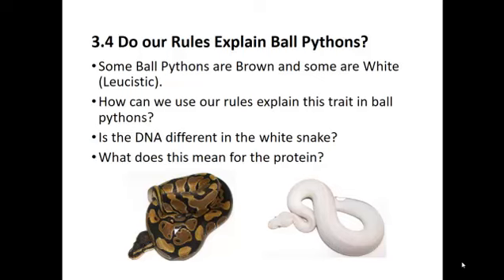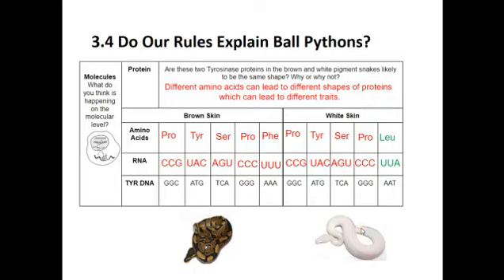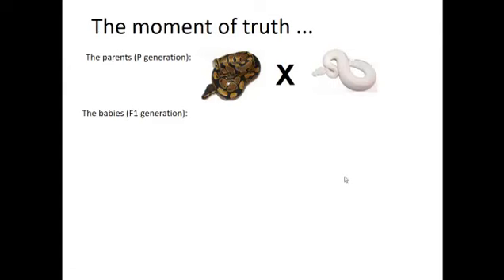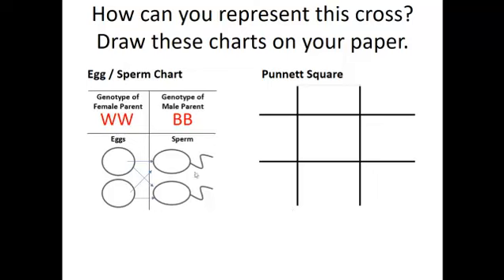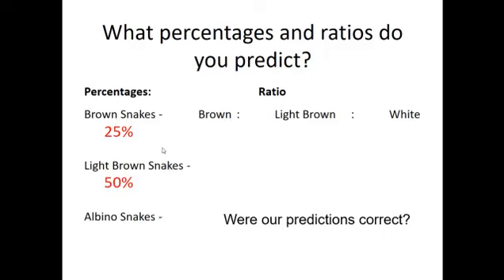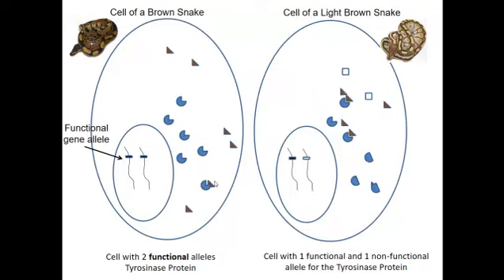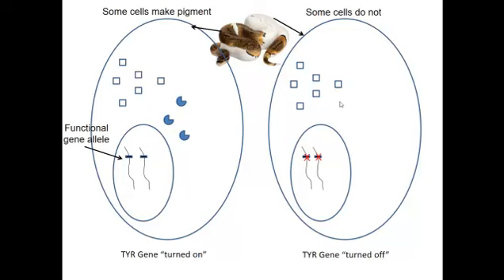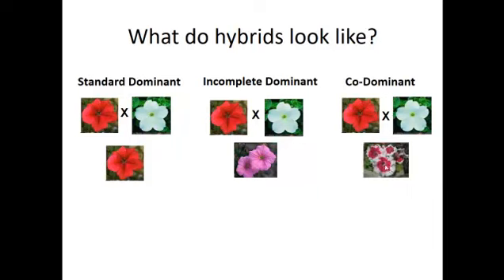3 4 Video Do Our Rules Explain Ball Pythons